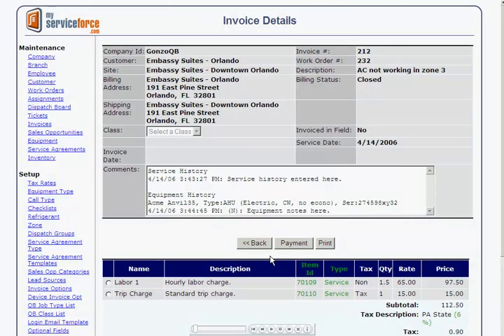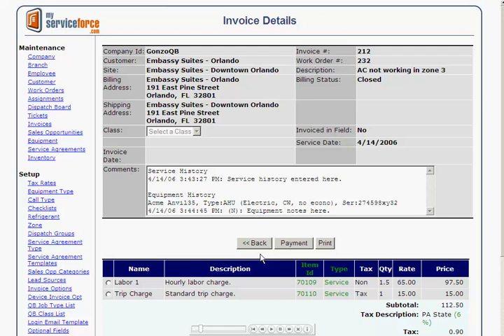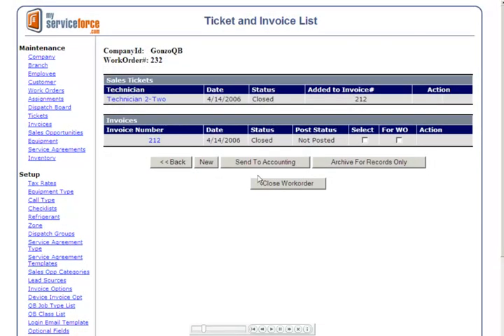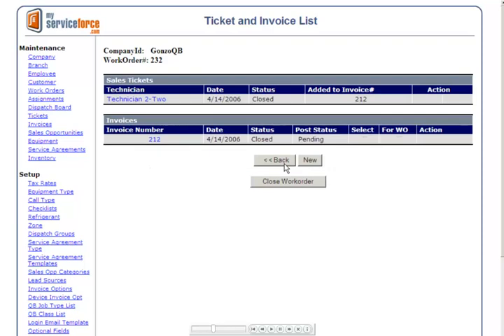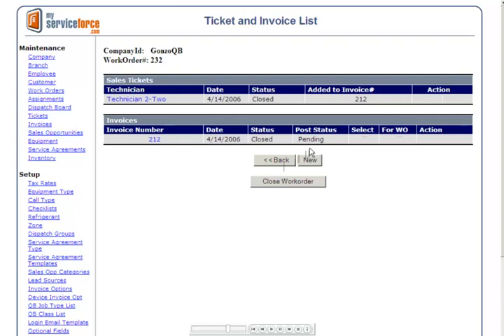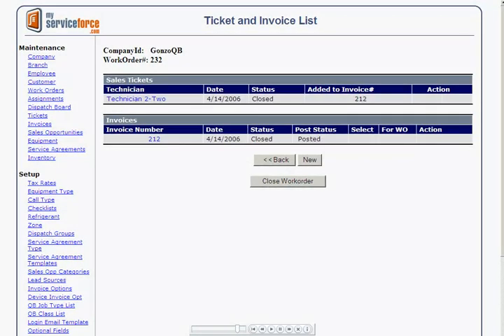Pro Basics - How to Post an invoice to QuickBooks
This is a short video showing you how to post an invoice from myServicePro to your Quickbooks.